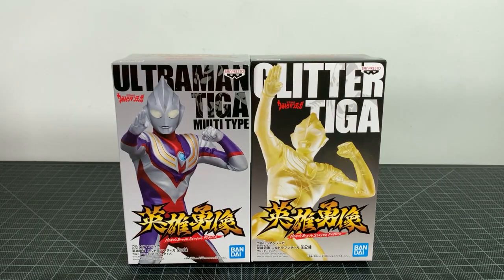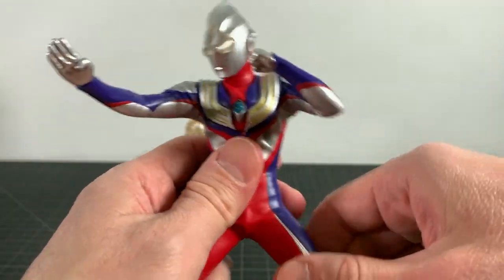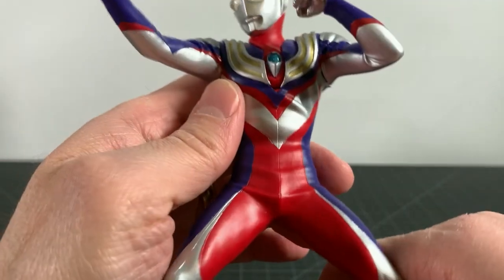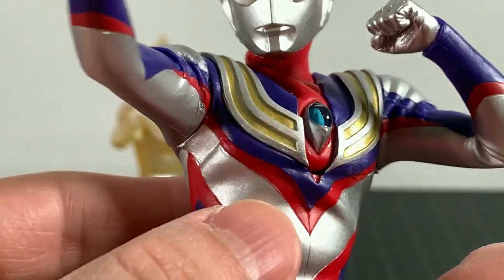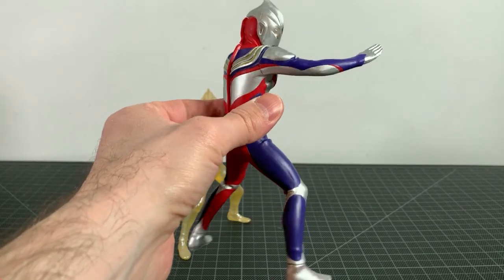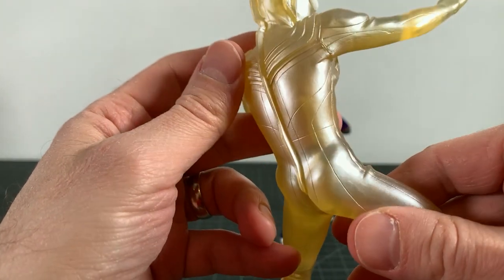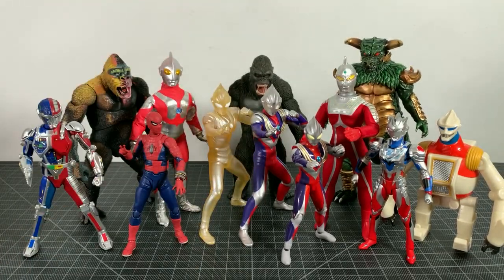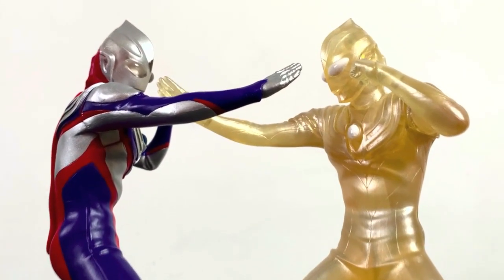BANPRESTO ULTRAMAN TIGA MULTI-TYPE & GLITTER TIGA REVIEW!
ULTRAZILLA! TOY REVIEW #1326: BANPRESTO ULTRAMAN TIGA MULTI-TYPE & GLITTER TIGA!